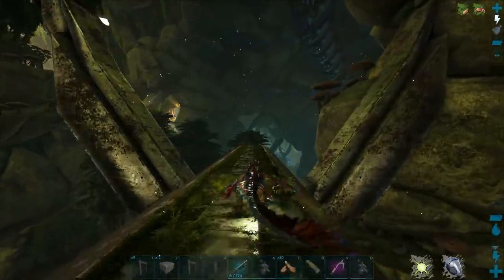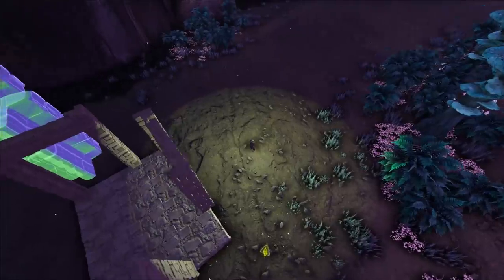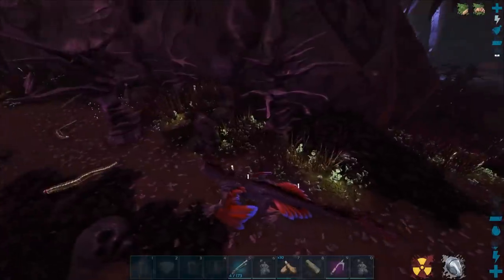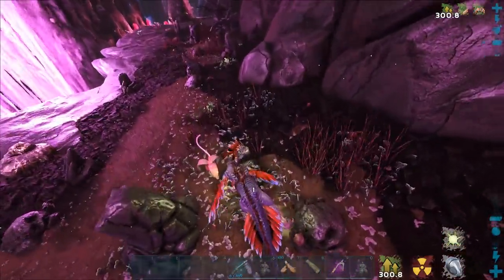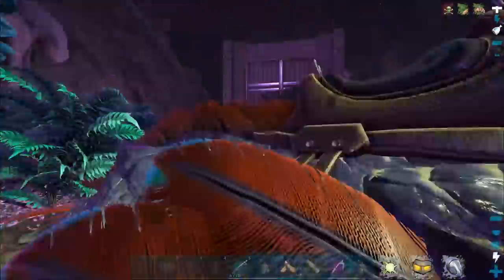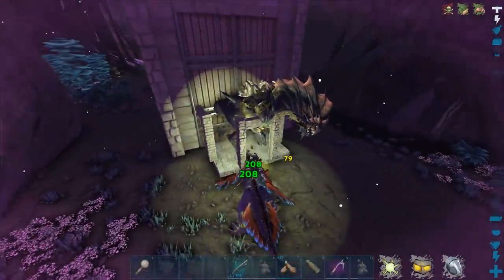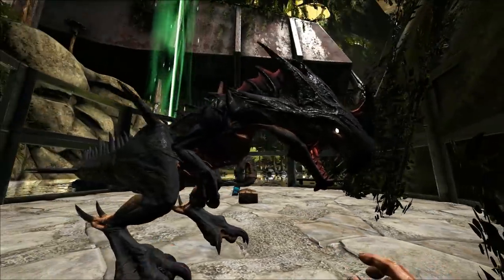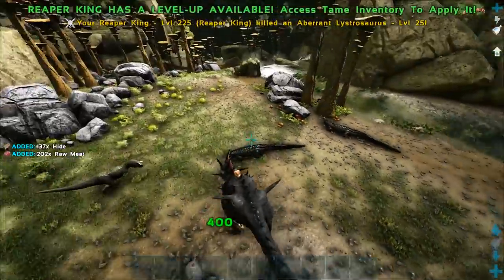GETTING IMPREGNATED BY A MAX LEVEL REAPER QUEEN! - Ultimate Ark [E75 - Aberration]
GETTING IMPREGNATED BY A MAX LEVEL REAPER QUEEN! - Ultimate Ark [E75 - Aberration] W/ SYNTAC